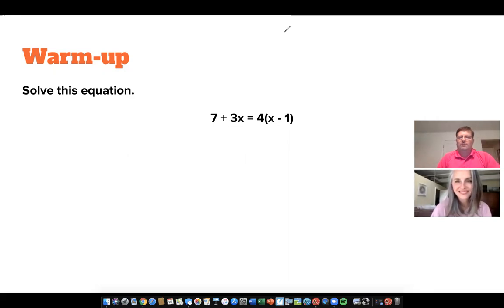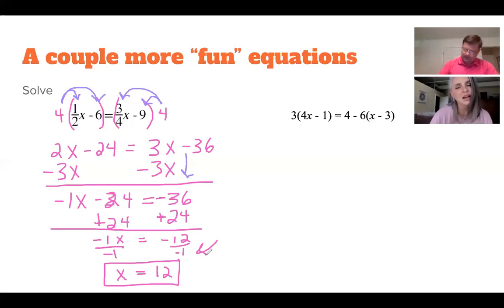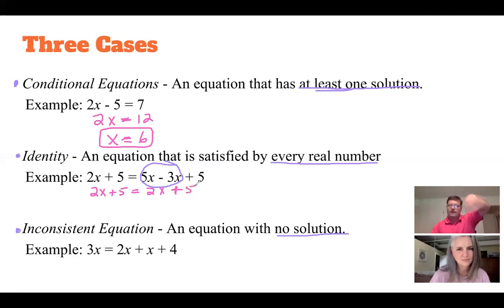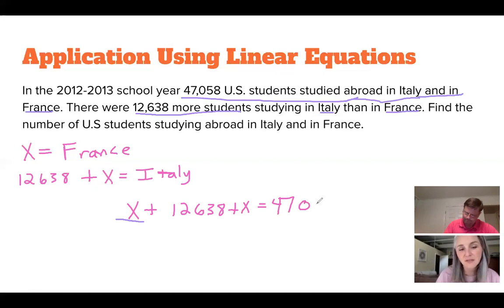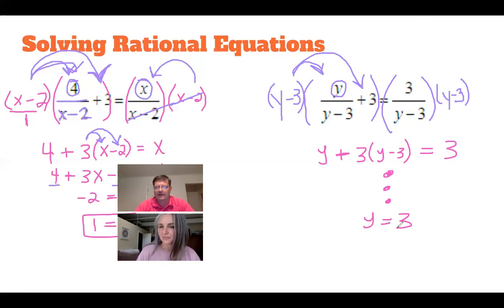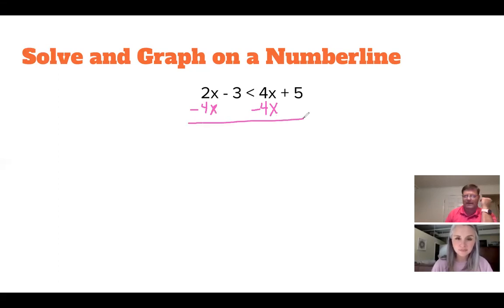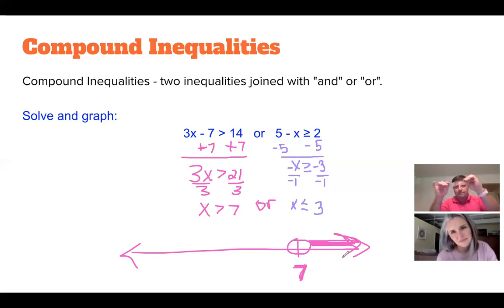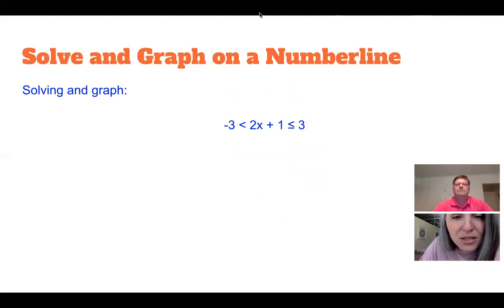CA Section 1 5 & 1 6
College Algebra
1.5 and 1.6 Linear Equations and Linear Inequalities